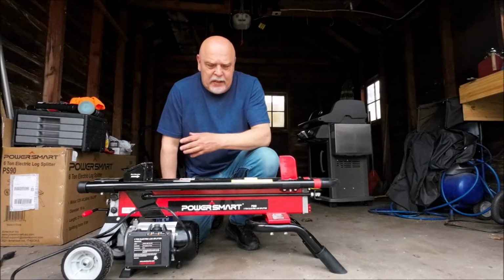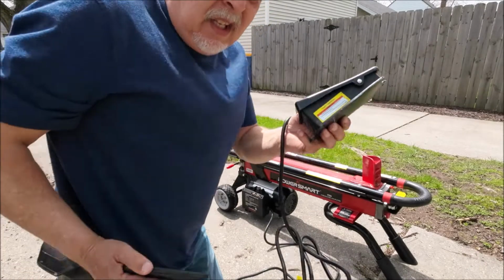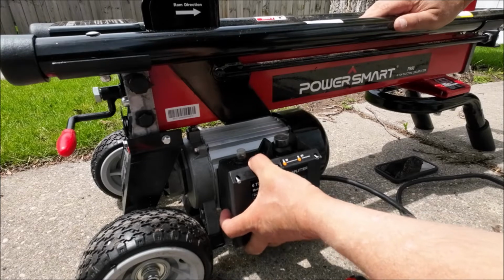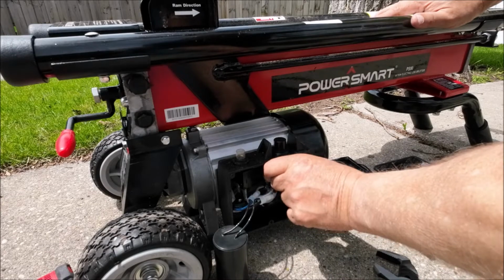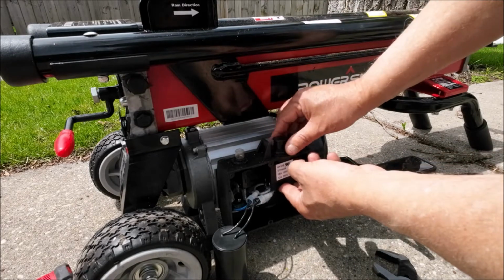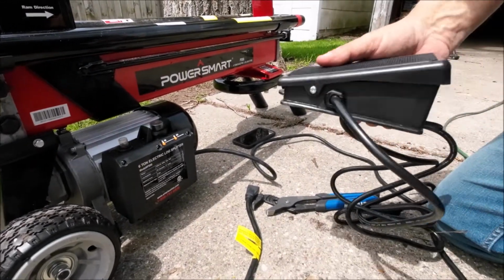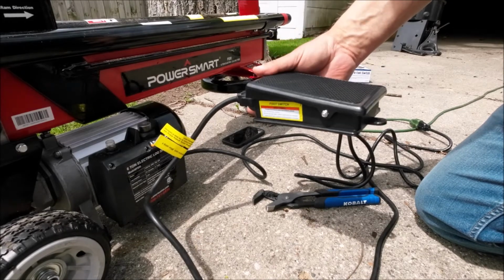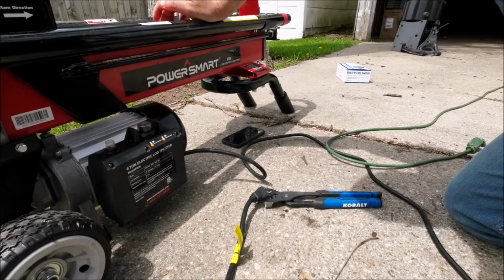Foot Switch mod on power Smart PS90 6 ton log splitter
Installing Footswitch on power Smart 6 ton log splitter

Membership is now available please join